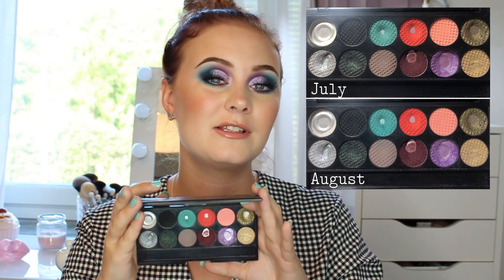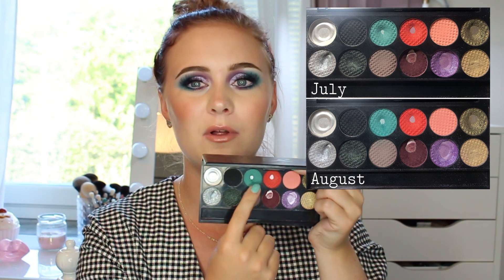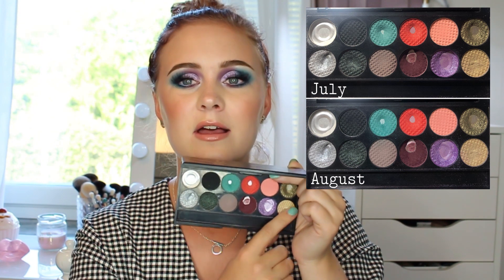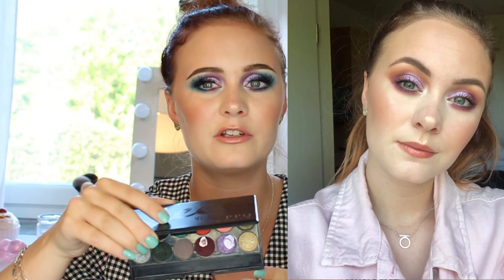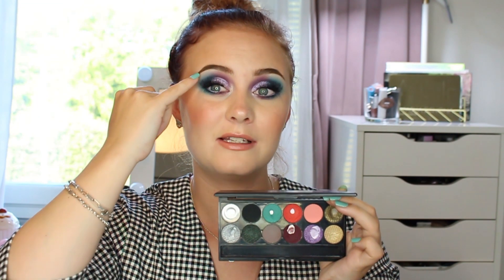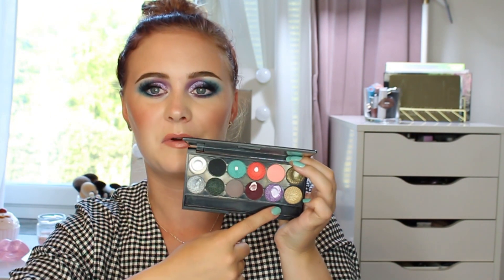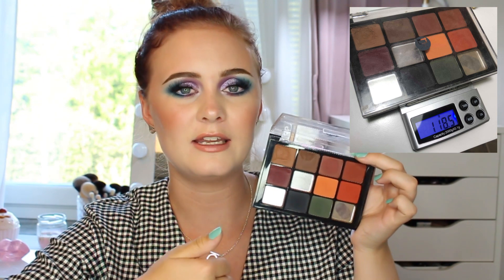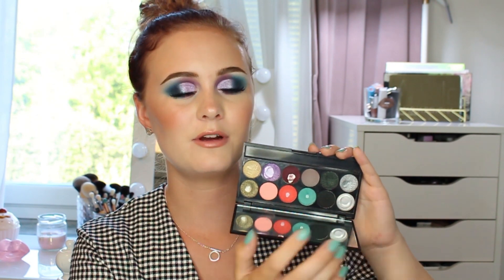Pan that Palette UPDATE 7 Sleek Makeup PPQ palette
Hi everyone!

Welcome to my seventh update to my pan that palette! These are the oldest eyeshadows in my collection so I thought it was time for me to not only hit pan but actually get some eyeshadows out of my collection. I'm enjoying it so far and even though they are not the best quality eyeshadows in my collection I still feel like I can incorporate them into a lot of looks!

Make sure you check out Amber F who is the lovely lady who started the Pan that Palette project!

Starting weight: 105.6 g
Current weight: 103.5 g

(Funny I'm wearing a very similar look in this intro!)

Products mentioned
Sleek PPQ palette
Viseart Dark Mattes

Panningwithalexy & Makeupbyalexy